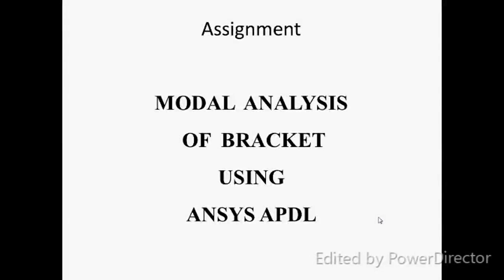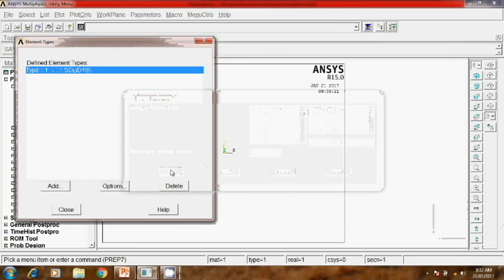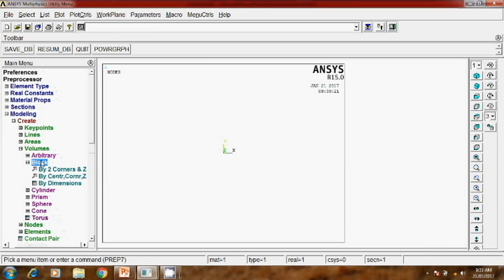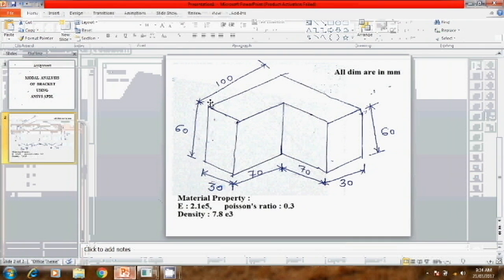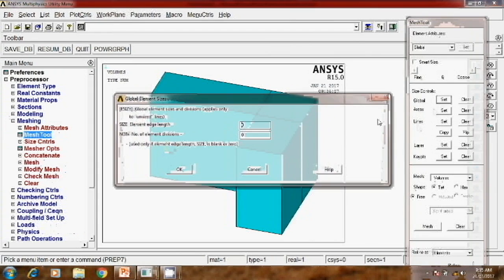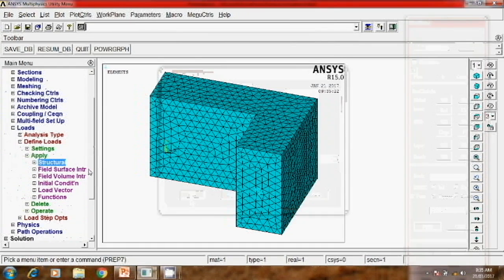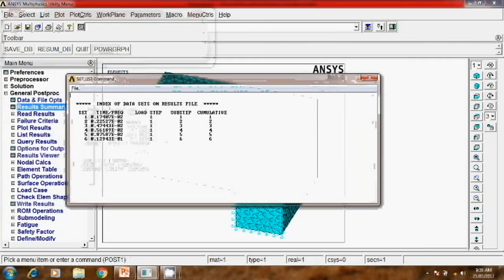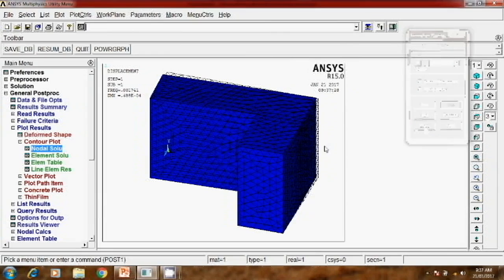Ansys Tutorial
Modal Analysis of Bracket using Ansys
ANSYS APDL Tutorial - Introduction to Static Structural. Basic tutorial on how to use ANSYS workbench. Example of a simple plate or bar with a hole & modal analysis of bracket . I show how to apply boundary conditions and loads and show stress and deformation results. This is for beginners starting in ANSYS.